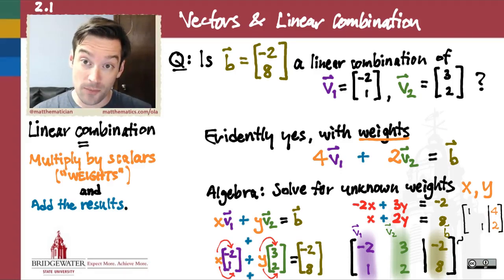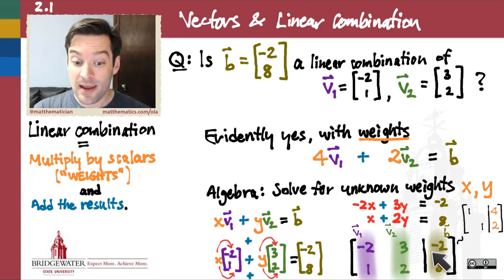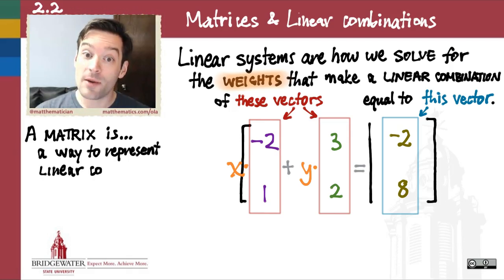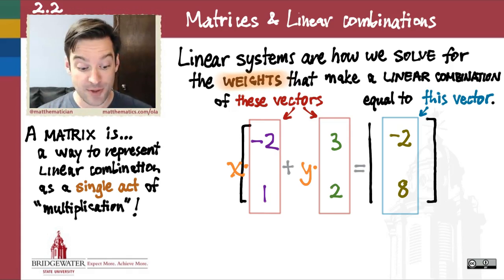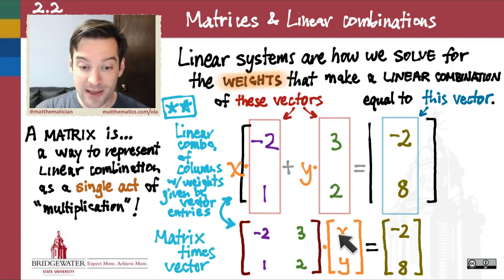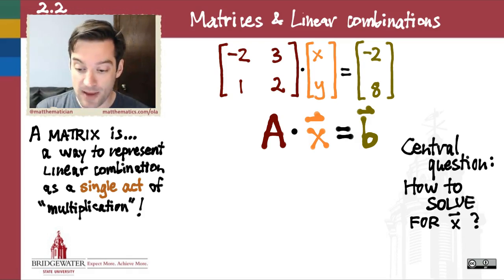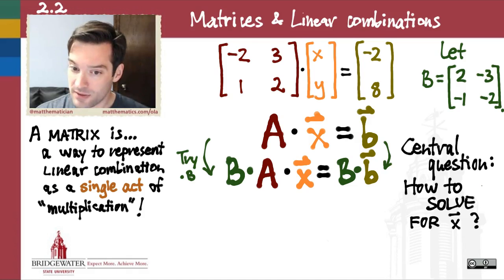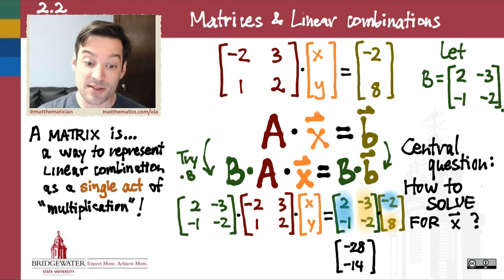202W.3D Intro to Matrices and Matrix Multiplication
Matrices are more than just bookkeeping tools. They represent the entire franchise of linear algebra, because to multiply by a matrix *is* to form linear combinations of vectors (the columns of the matrix).